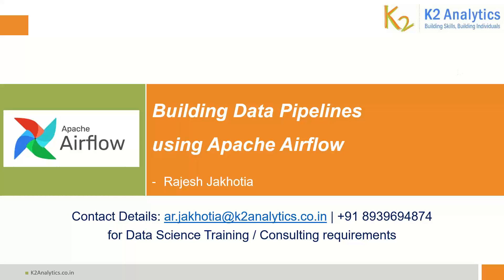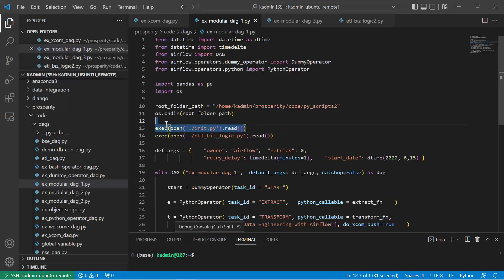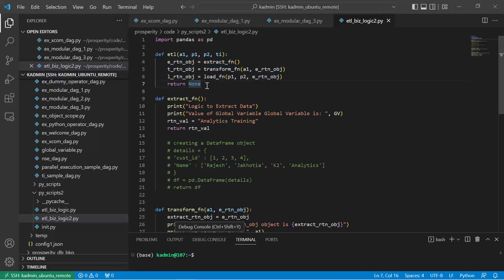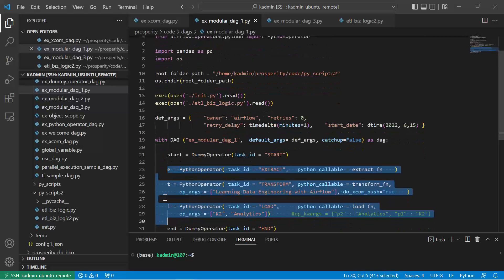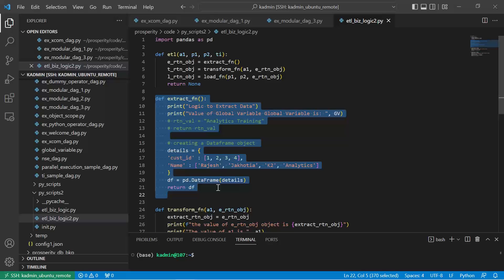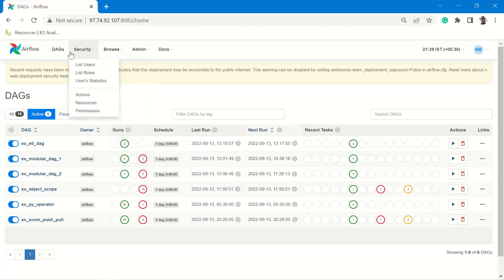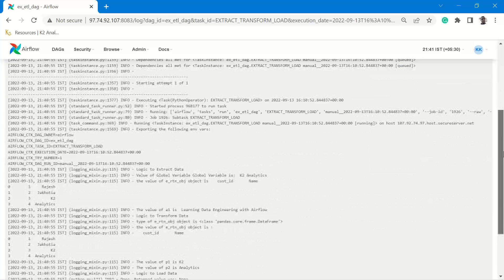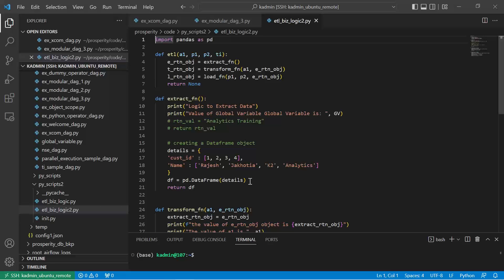Writing Modular ETL Code using Apache Airflow | XCOMs | Data Engineering | k2analytics.co.in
Data Engineering with Airflow Content:
1) Getting started with Airflow
2) Creating a Simple ETL DAG using DummyOperator
3) Creating a Simple ETL DAG using PythonOperator
4) Using XCOMs for Cross-Communication between Tasks
5) Passing DataFrame Object from Extract to Transform to Load Function
6) Connections and Hooks, airflow.hooks.postgres_hook, PostgresHook (pip install apache-airflow-providers-postgres)

Airflow is a platform to programmatically author, schedule, and monitor workflows.

Use Airflow to author workflows as Directed Acyclic Graphs (DAGs) of tasks. The Airflow scheduler executes your tasks on an array of workers while following the specified dependencies. Rich command line utilities make performing complex surgeries on DAGs a snap. The rich user interface makes it easy to visualize pipelines running in production, monitor progress, and troubleshoot issues when needed.

Dynamic: Airflow pipelines are configuration as code (Python), allowing for dynamic pipeline generation. This allows for writing code that instantiates pipelines dynamically.

Extensible: Easily define your own operators, executors and extend the library so that it fits the level of abstraction that suits your environment.

Elegant: Airflow pipelines are lean and explicit. Parameterizing your scripts is built into the core of Airflow using the powerful Jinja templating engine.

Scalable: Airflow has a modular architecture and uses a message queue to orchestrate an arbitrary number of workers. Airflow is ready to scale to infinity.

Challenges handled by Airflow:
Failures: retry if failure happens(how many times? how often?)
Monitoring: success or failure status, how long does the process runs?
Dependencies: Data dependencies: upstream data is missing
Execution dependencies: job 2 runs after job 1 is finished.
Scalability: There is no centralized scheduler between different cron machines
Deployment: deploy new changes constantly
Process historic data: backfill/rerun historic data